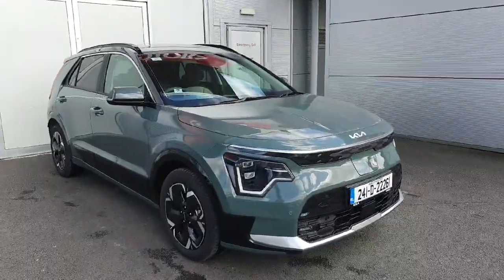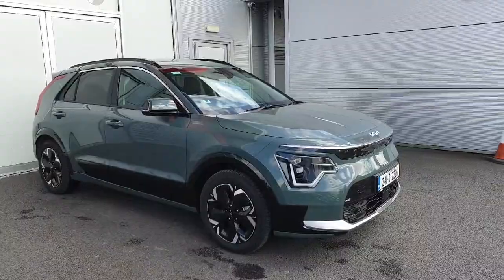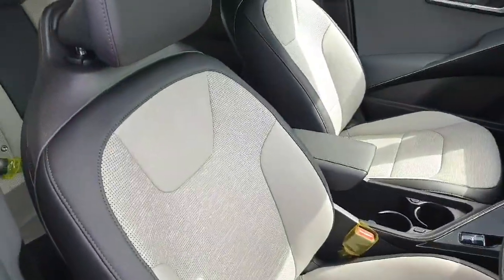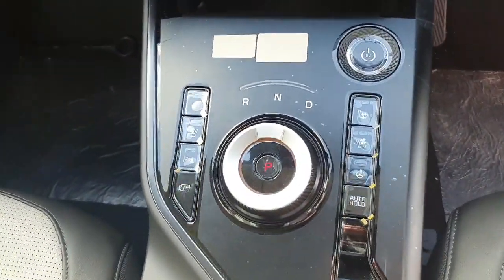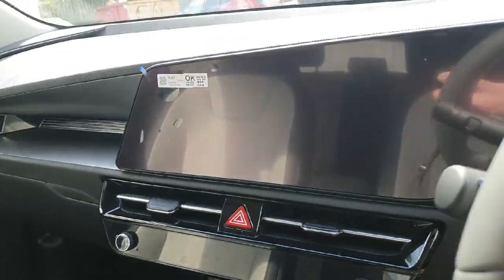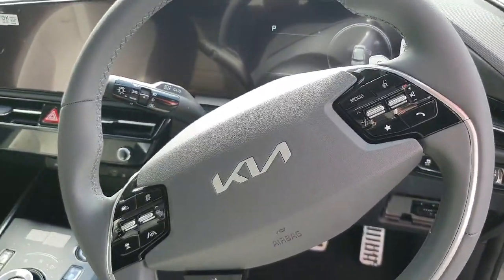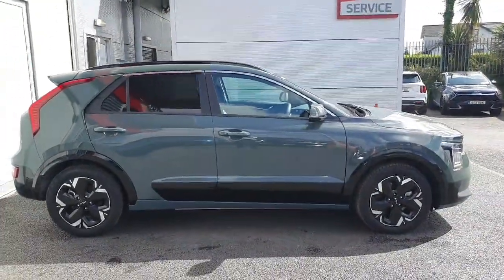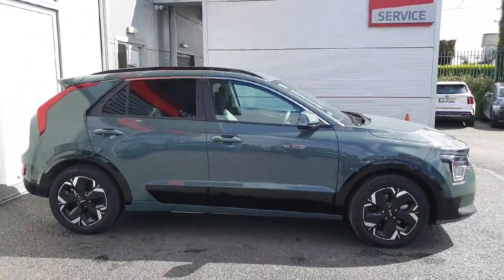241D22261 - 2024 Kia E-Niro EV K4 5DR Auto 0 finance available on this car ...